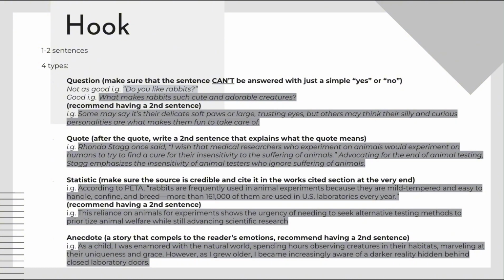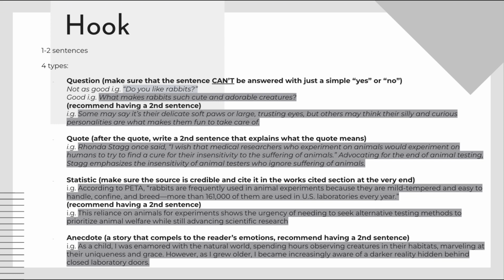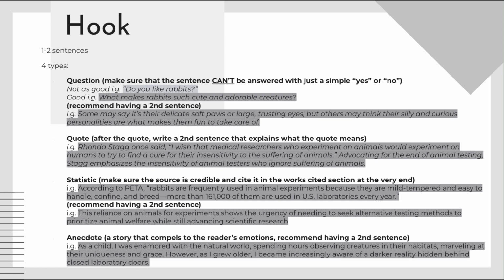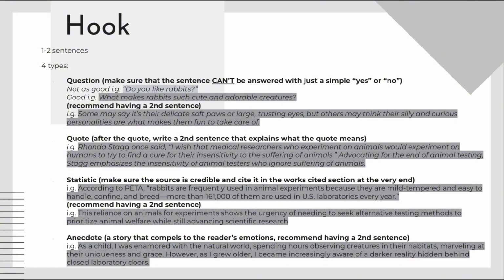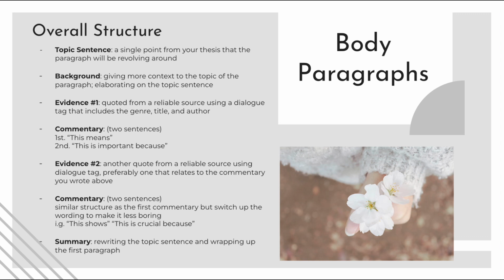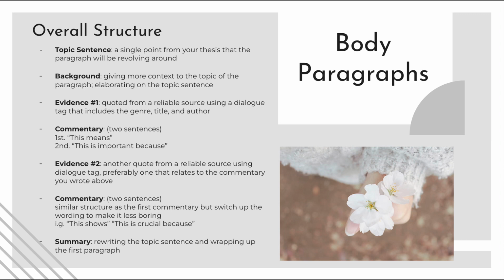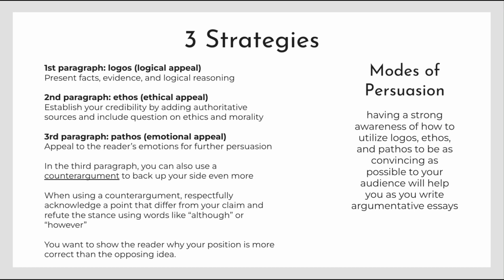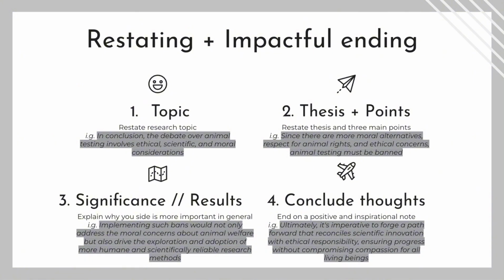HOW TO WRITE AN ARGUMENTATIVE ESSAY || basic structure/guide format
A step-by step guide for writing an argumentative essay with descriptions of each sentence and examples using the topic of banning animal testing. Everything you need to know about the structure and format of an argumentative essay is in this video!

The video goes over everything in depth and gives tips and suggestions that are beneficial to your essay. It explains the following:

Introduction
- 4 different types of hooks
- background sentence
- thesis statement

Body paragraphs
- topic sentence
- background sentence
- evidence + commentary x2
- summary/concluding sentence

Modes of persuasion
- logos
- ethos
- pathos
+counter example

Conclusion
- restating important details
- ending on a inspirational and persuasive note